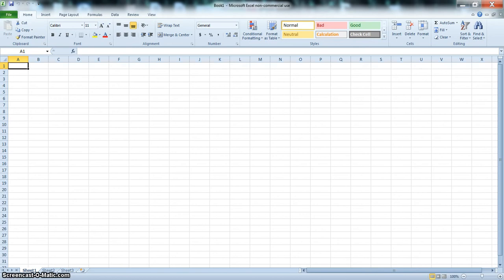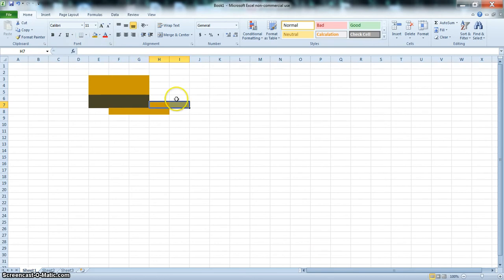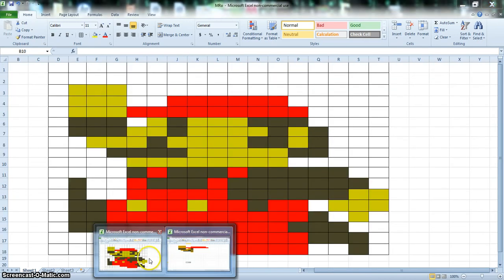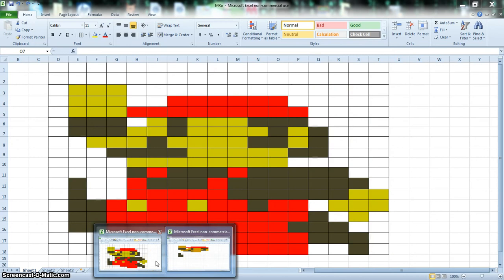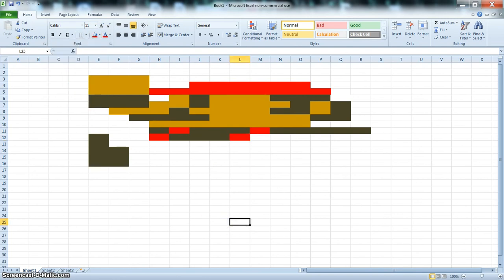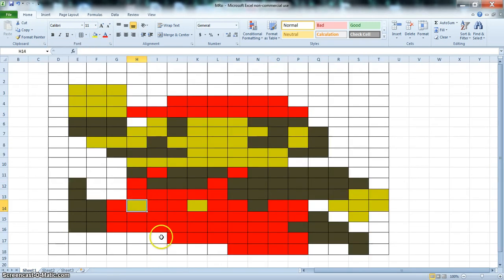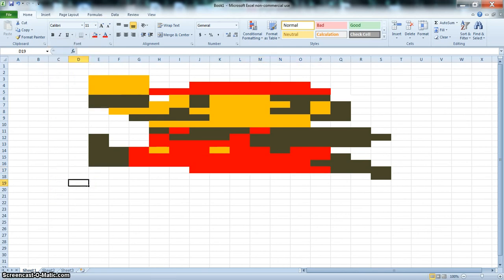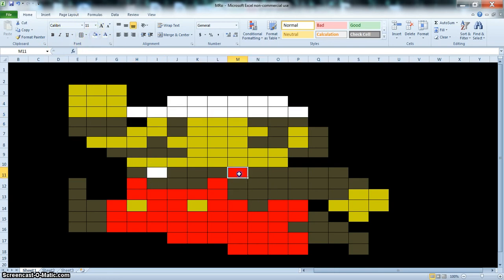How to Make Mario and Luigi in Microsoft Excel (1/2)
Step by step and cell by cell. The EASIEST instruction video out there!